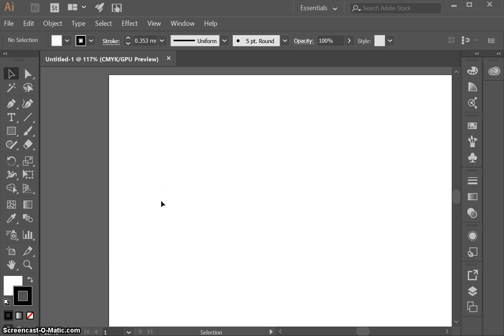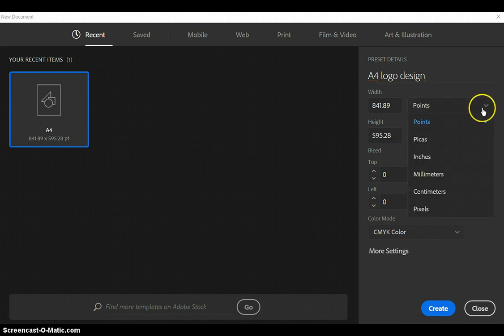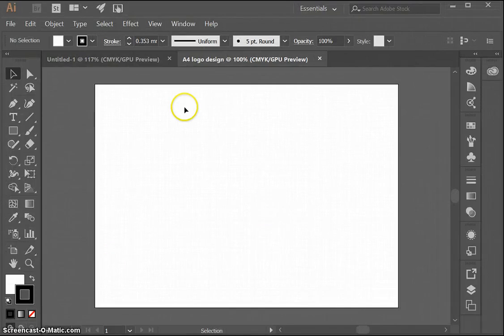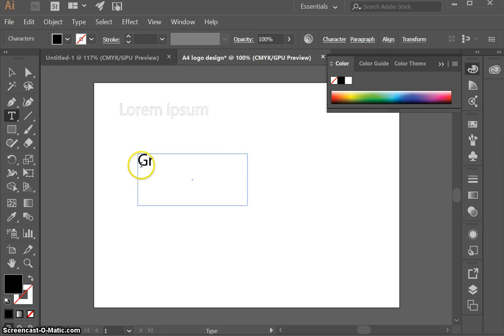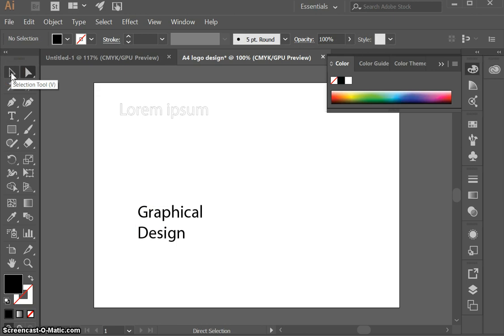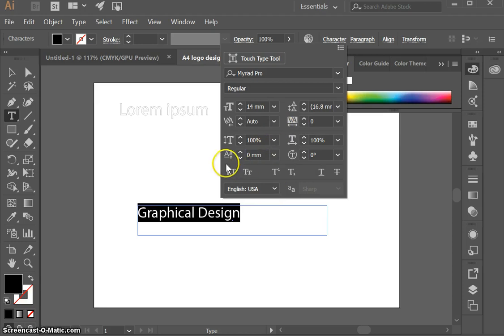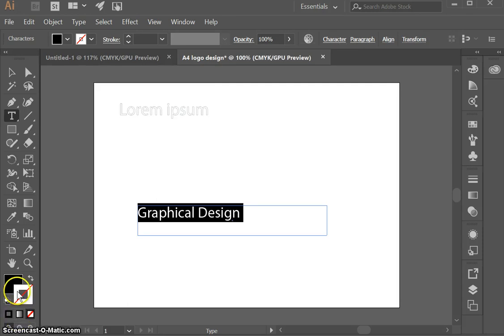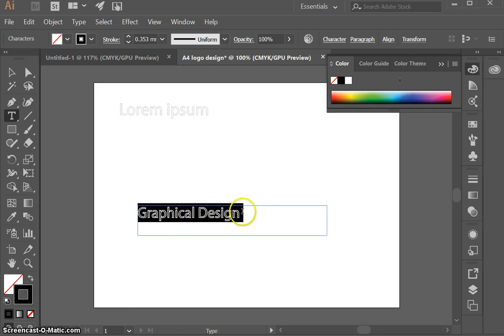Illustrator adding and changing text